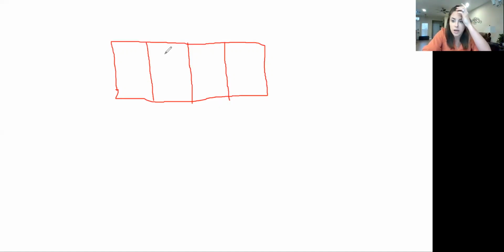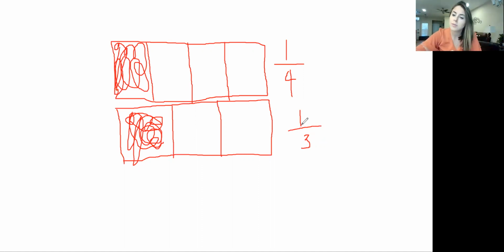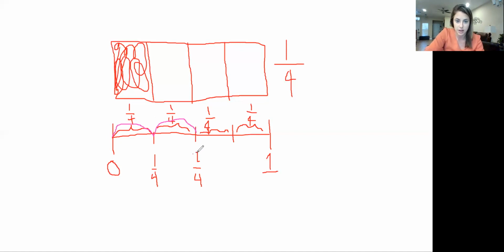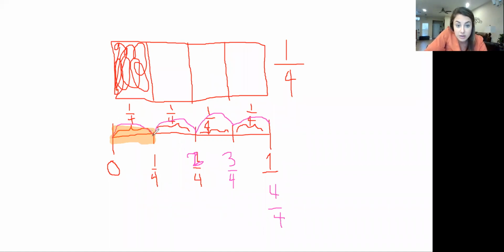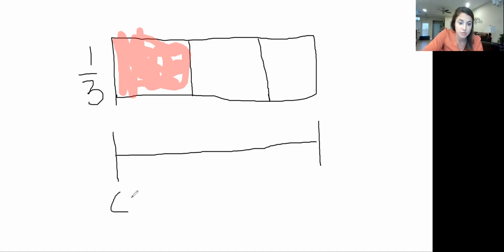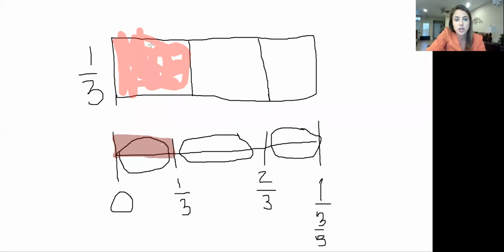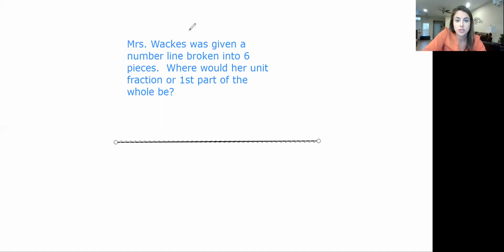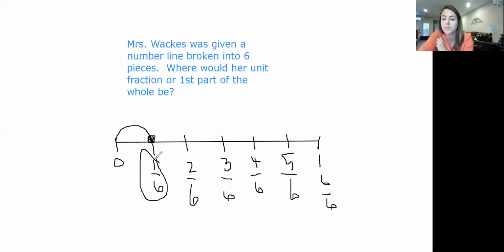Unit Fractions on a Number Line